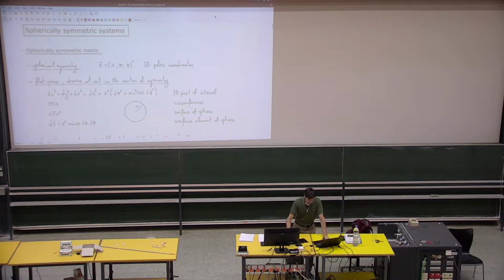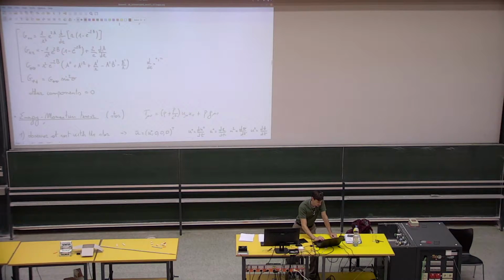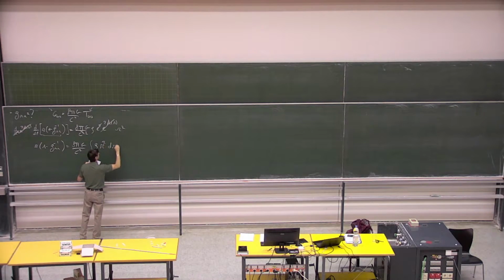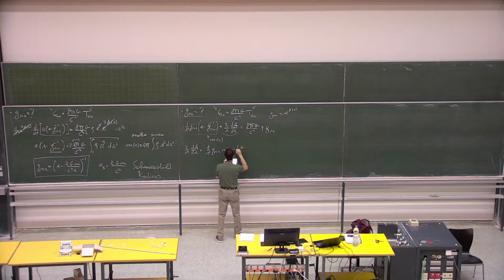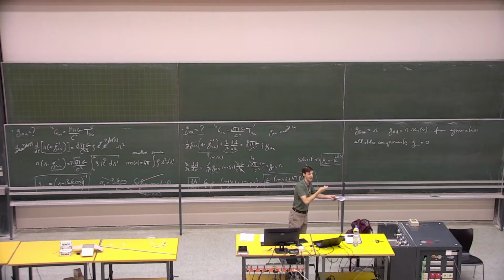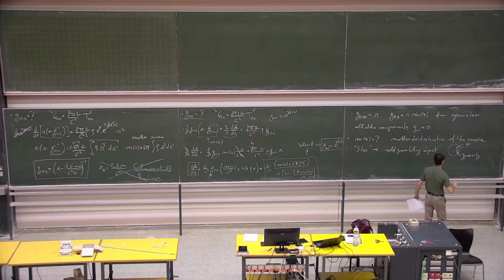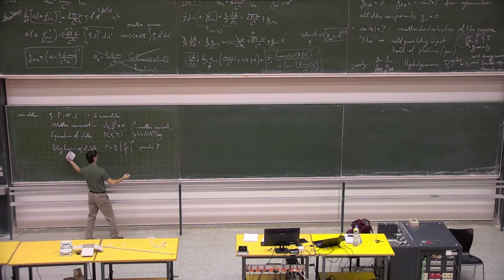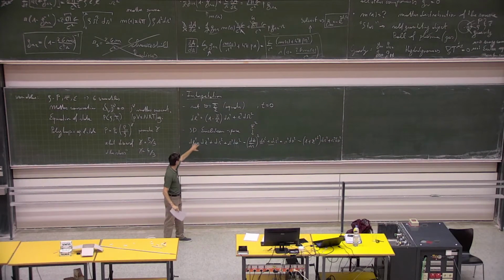[GR lecture 11/07/2022] 26: spherically symmetric system, part 2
- elements of the metric
- evaluation of the mass dependency m(r)
- meaning of the radius